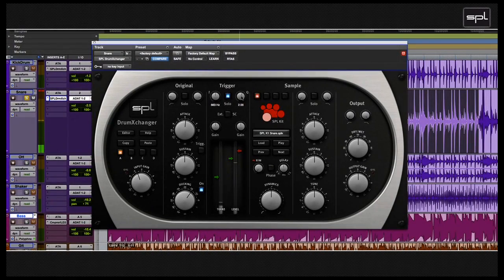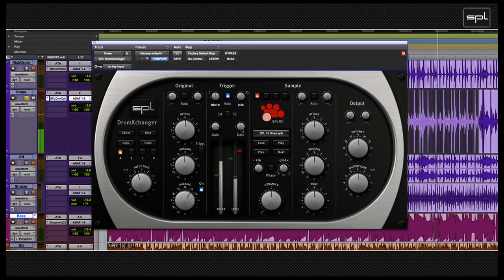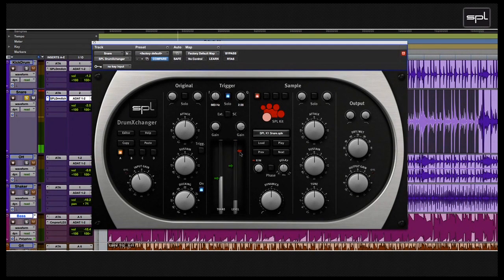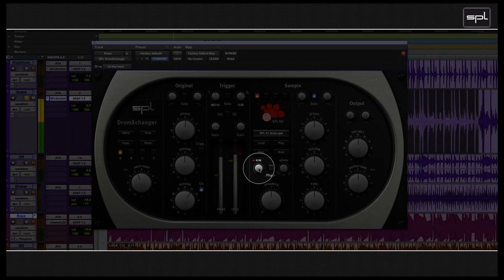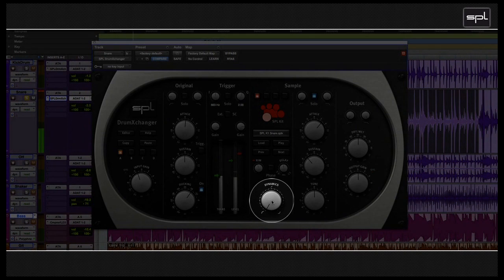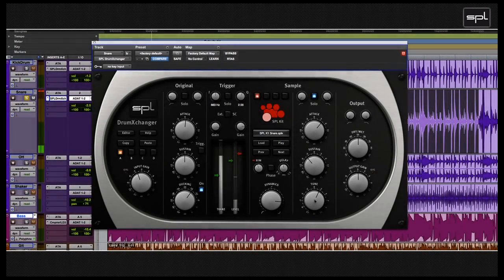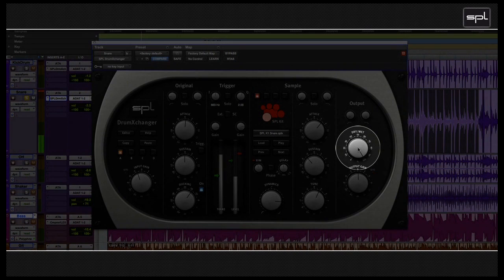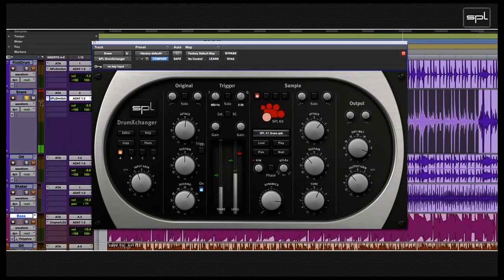DrumXchanger plug-in: Snare Replacement - Part 2 (E)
Here's the second part of an extensive, in-depth demonstration of the DrumXchanger. All functions and controls are explained and shown in action.

For more information and/or a full working demo you can